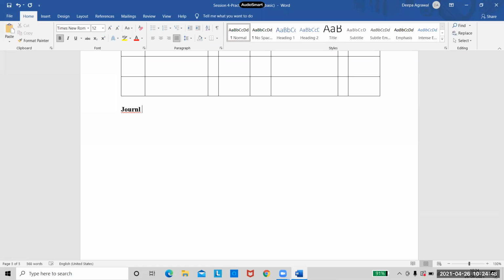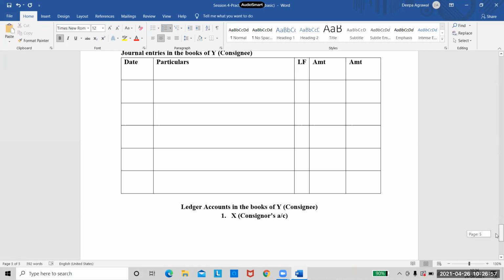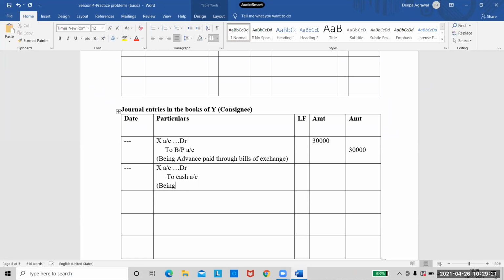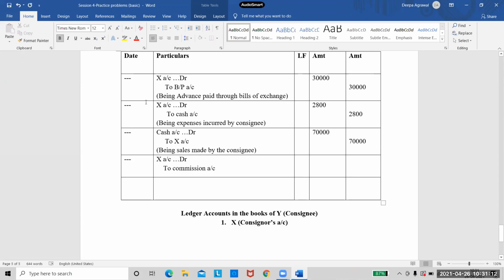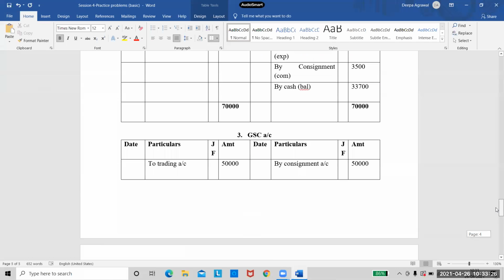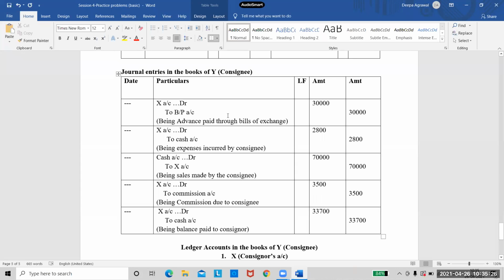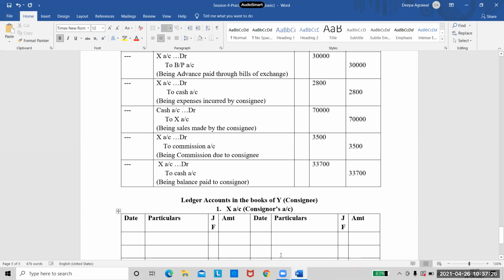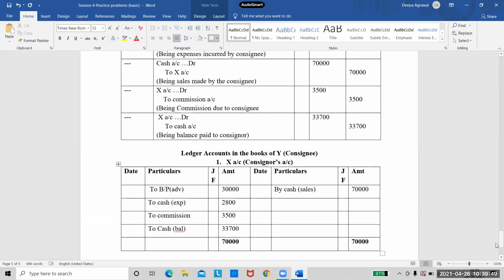Problem2 Journal &ledger Consignee